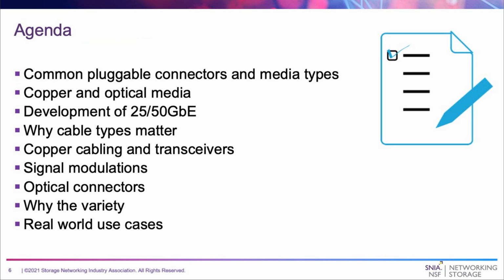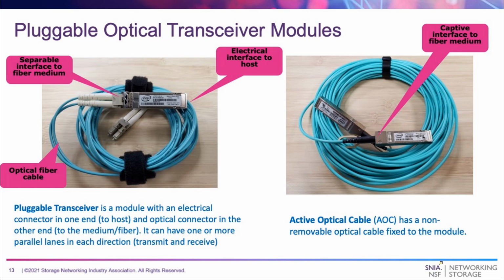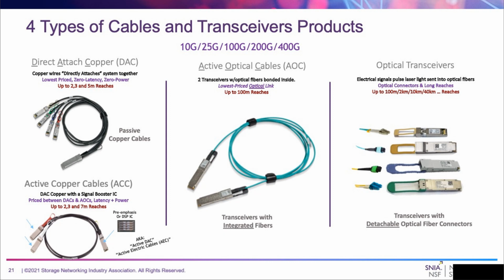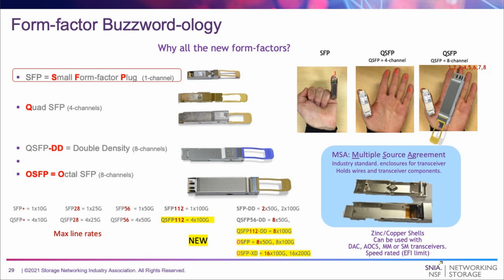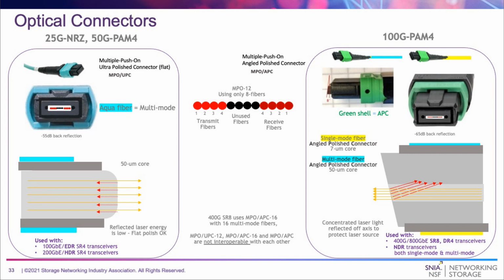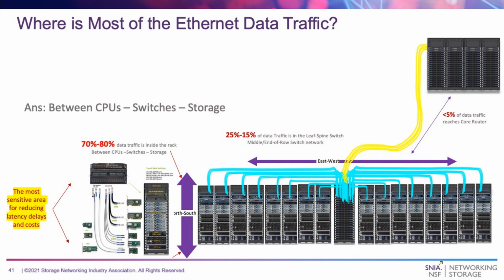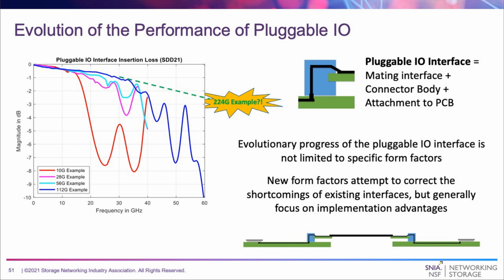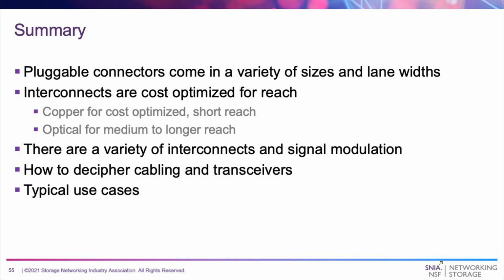Next Generation Interconnects: The Critical Importance of Cables and Connectors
Modern data centers systems consist of hundreds of sub-systems that are all connected with optical transceivers, copper cables, and industry standards-based connectors and cages. For interconnecting storage subsystems, two things are happening: Speeds are radically increasing making the maximum reach of copper wire interconnects very short and, at the same time, increasingly larger storage systems are expanding in size and much further apart. This is making longer reach optical technologies much more popular. However, optical interconnect technologies are more costly and complex compared to copper with a plethora of new buzz-words and technology concepts.

The rate of change from the huge uptick in data demand is accelerating new product developments at an incredible pace. While much of the enterprise industry is still on 10G/40G/100GbE speeds, the next generation optics groups are already commercializing 800G with 1.6Tb transceivers in discussion! Today, it’s all about power, cost, and upgrade paths.

In this SNIA Network Storage Forum webinar we’ll cover the latest in the impressive array of data center infrastructure solutions designed to address expanding requirements for higher-bandwidth and lower-power. This will include next-generation solutions leveraging copper and optics to deliver high signal integrity, lower-latency, and lower insertion loss to achieve maximum efficiency, speed, and density.
Presented by Kent Lusted, Intel, Brad Smith, NVIDIA, Sam Kocsis, Amphenol, Tim Lustig, NVIDIA